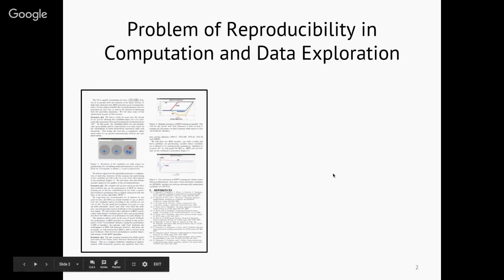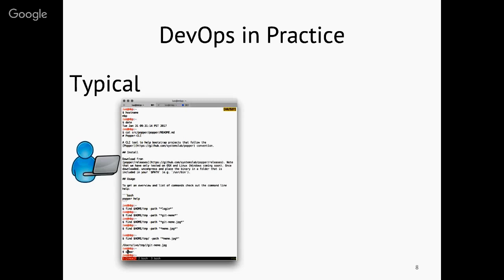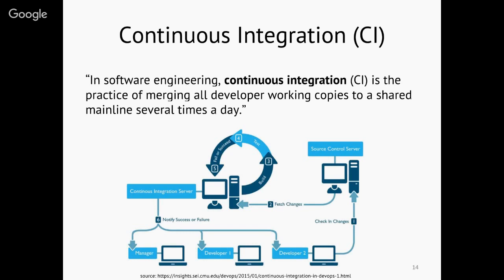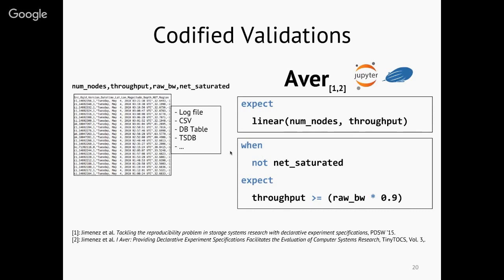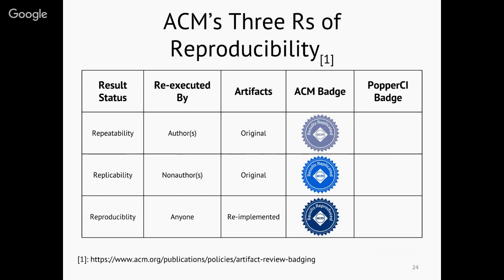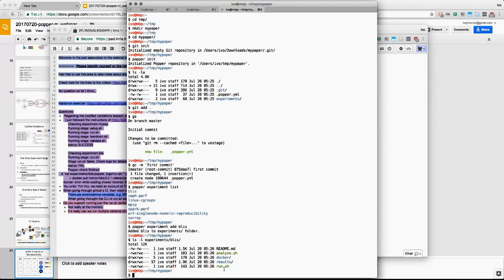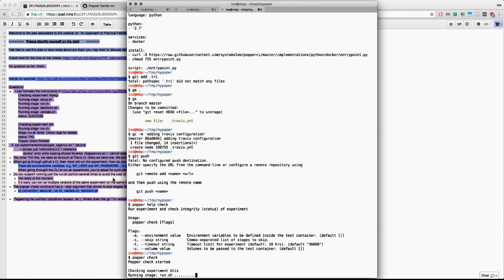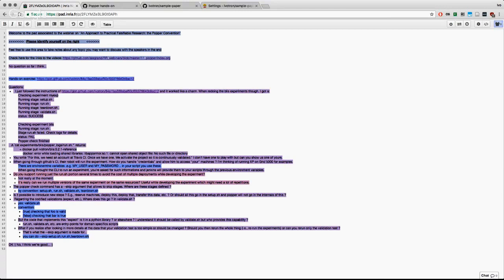RR Webinar: The Popper Experimentation Protocol